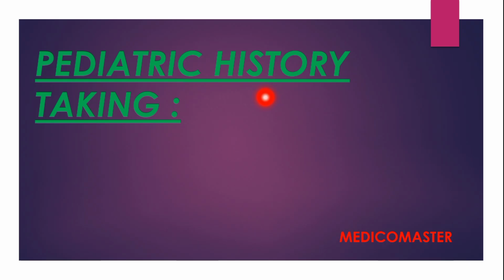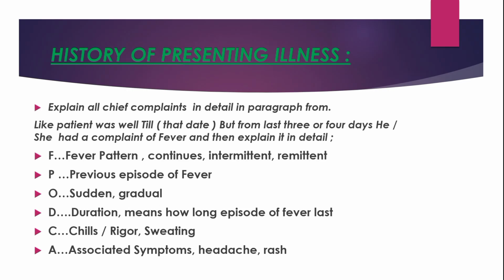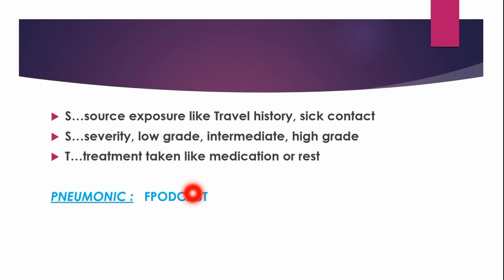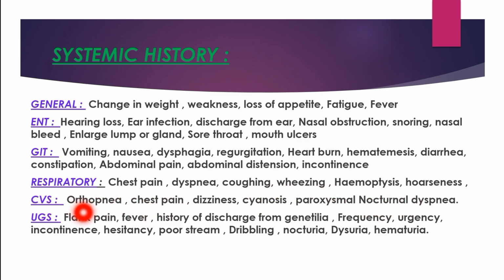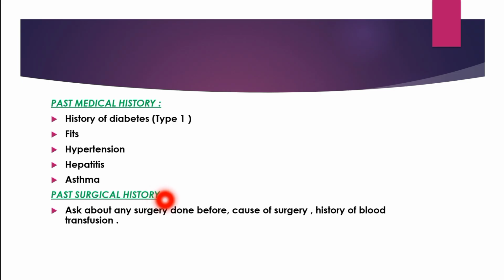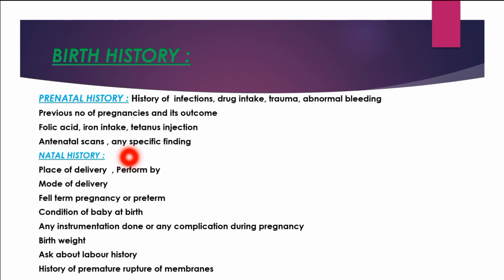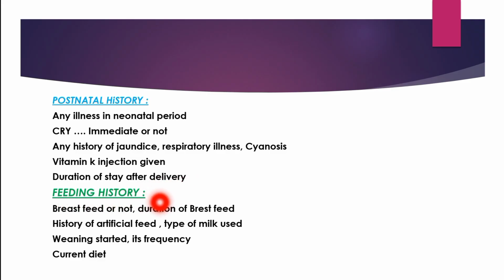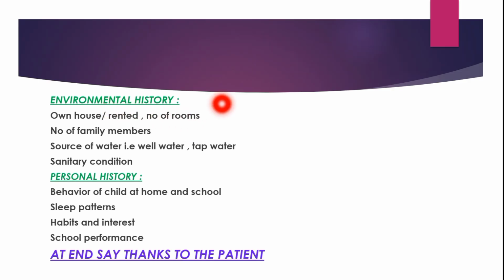PEDIATRIC HISTORY TAKING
About Video :

This video best explain pediatric history in detail and steps involve in history taking ;
Boidata , chief complaint
HOPI , Systemic review,
Developmental history, Birth history, Past medical and surgical history, Vaccination history, Family history, socioeconomic and personal history .

Whether you are medical student, nursing student or any other health care professionals this video provide comprehensive introduction to the history taking.

By the end of this video you will have crystal clear concepts about general and pediatric history taking .